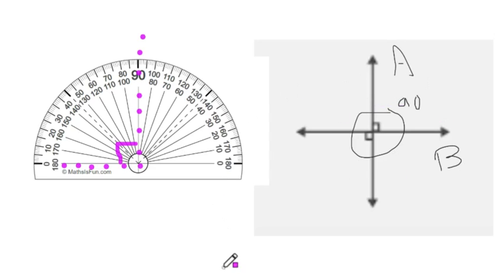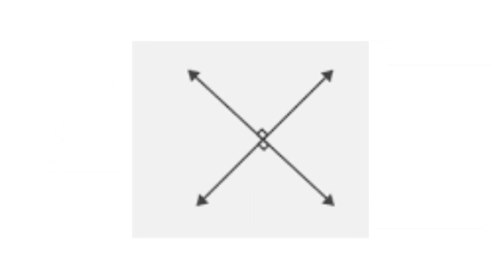5/26/20 Parallel and Perpendicular Lines